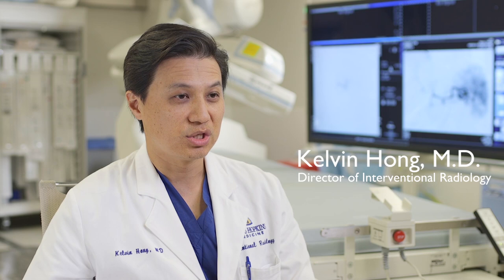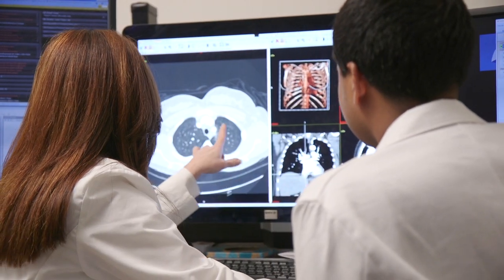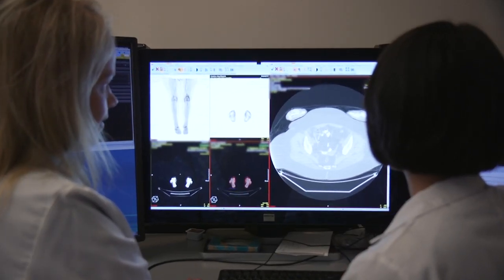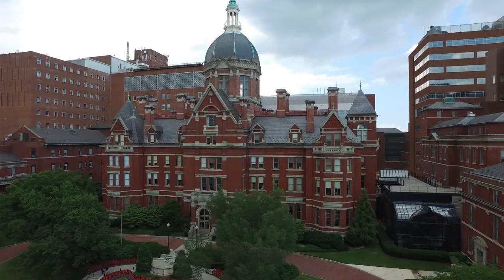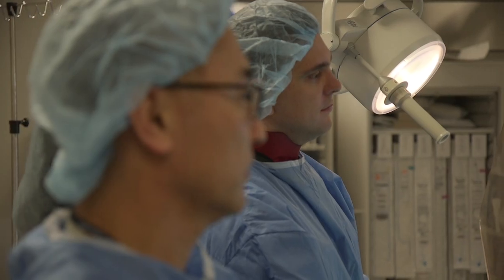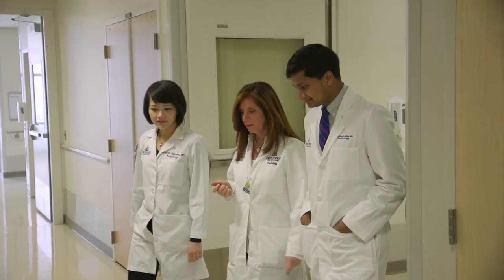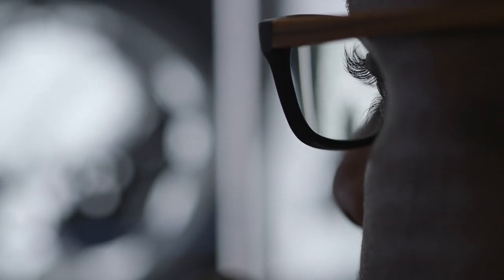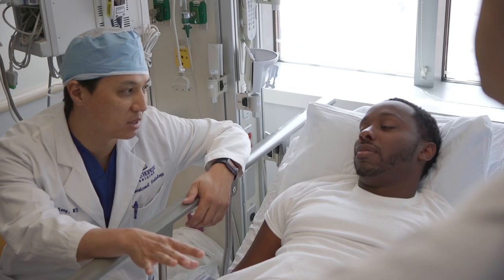Johns Hopkins Radiology Residency | PROGRESS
Johns Hopkins Radiology Residents are given the education and skills to succeed. Many choose to remain at Johns Hopkins post residency, taking advantage of a full array of leading fellowship opportunities with internationally recognized experts. Our environment allows residents to develop their own specialties and interests to evolve as radiologists.

Johns Hopkins Radiology Residents have unique opportunities within Johns Hopkins Medicine.  Hands-on experience, close mentorships, customizable programs, and an unparalleled exposure to a very large case volume of diverse clinical cases create outstanding radiologists. Learn how Johns Hopkins is at the forefront of the changing role of radiology in medicine.